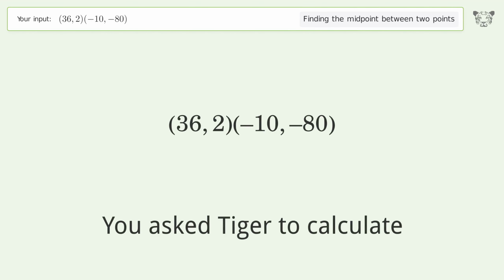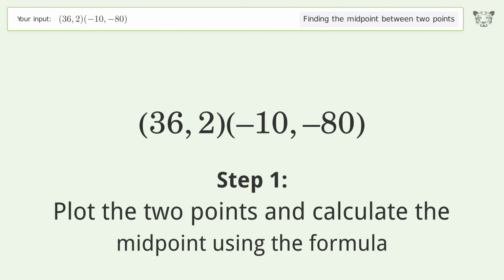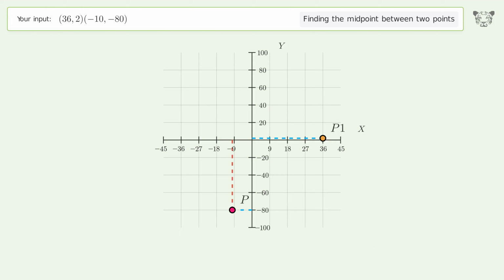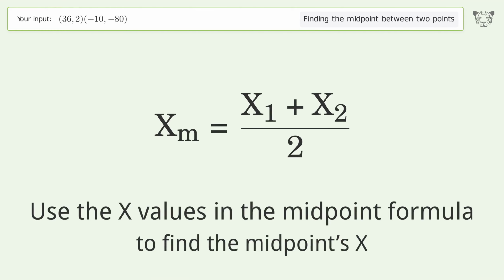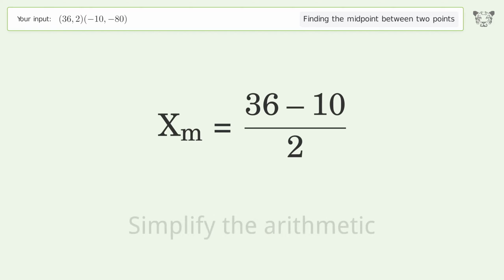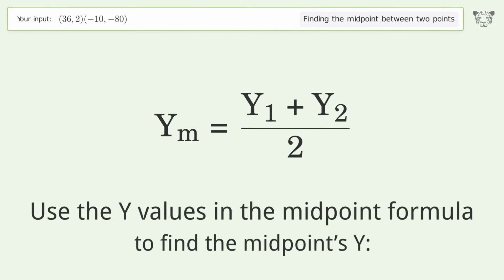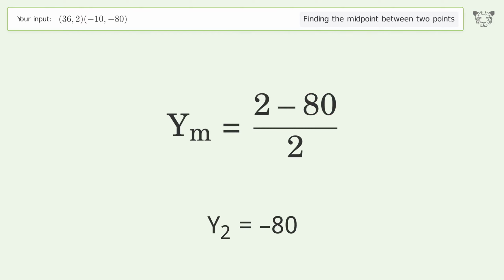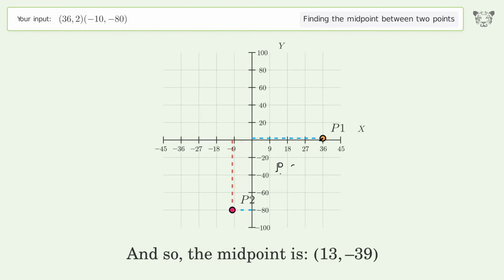Find the midpoint between two points p1 (36,2) and p2 (-10,-80): Step-by-Step Video Solution